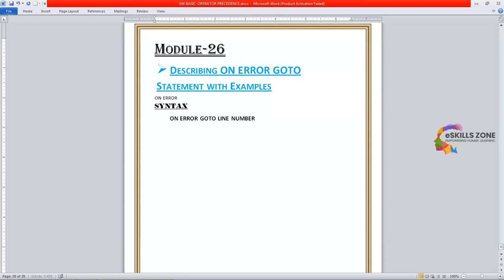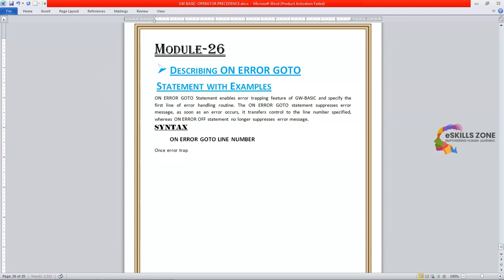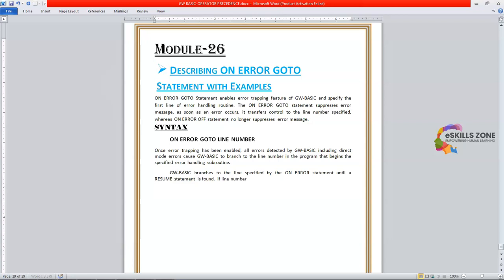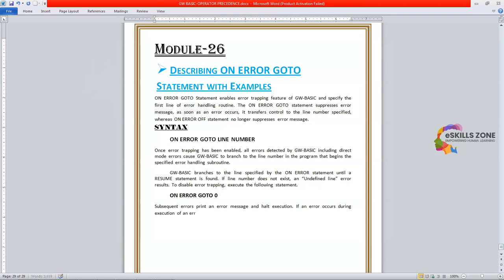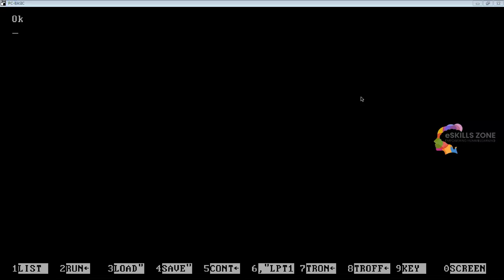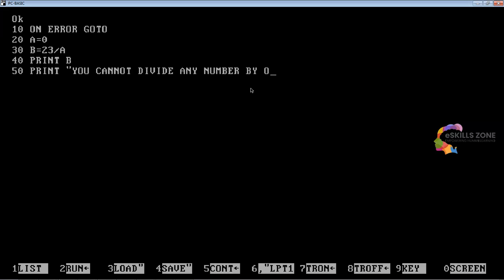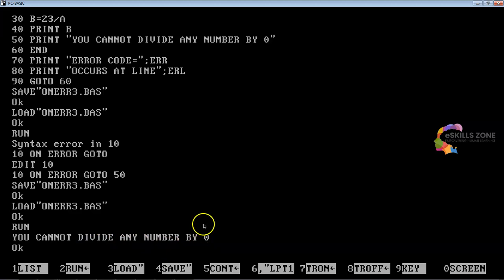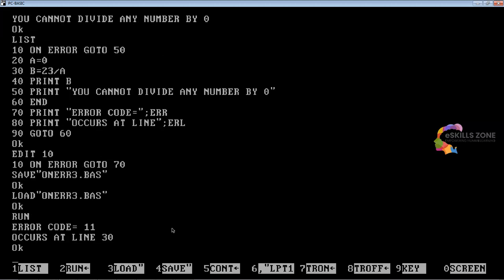Lecture 26 DESCRIBING ON ERROR GOTO WITH EXAMPLES